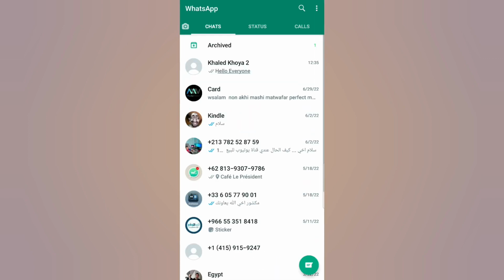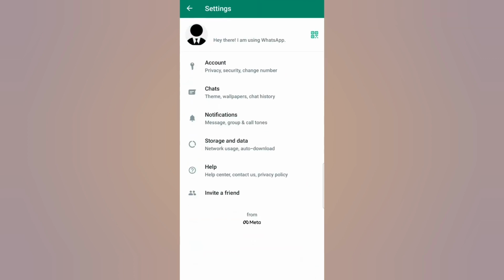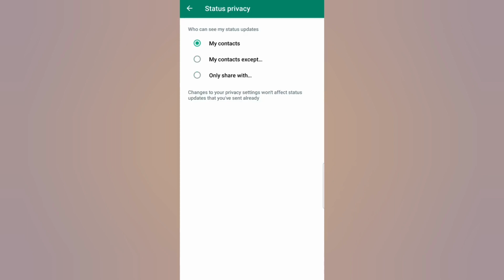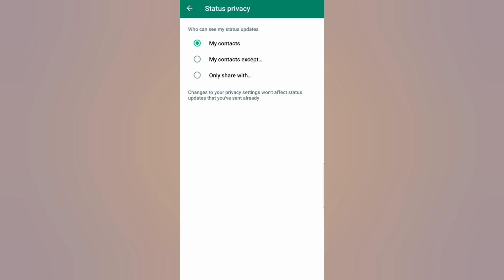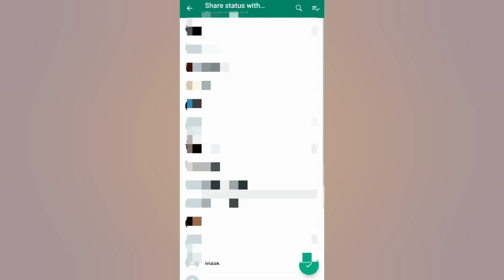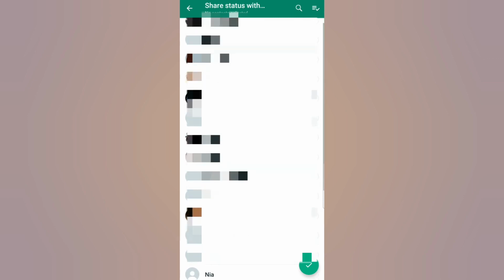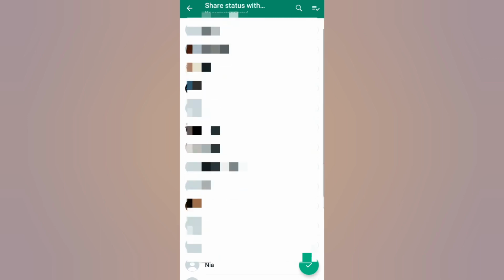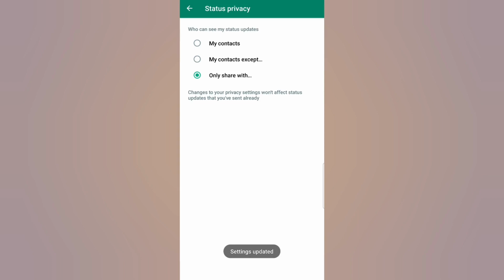How To Show WhatsApp Status To Selected Contacts | Easy Tutorial 2022